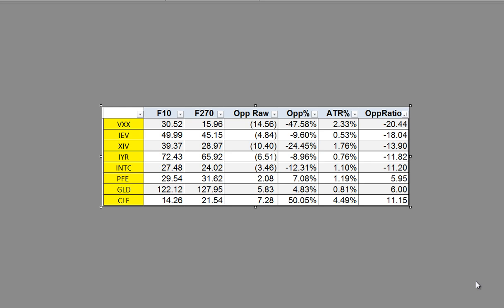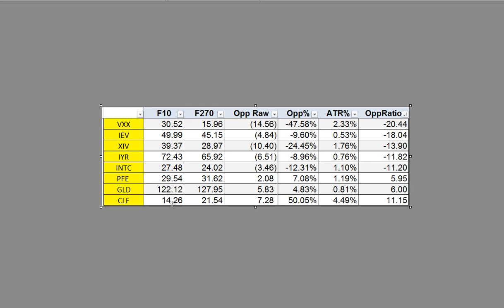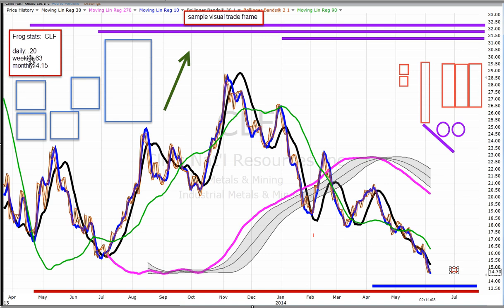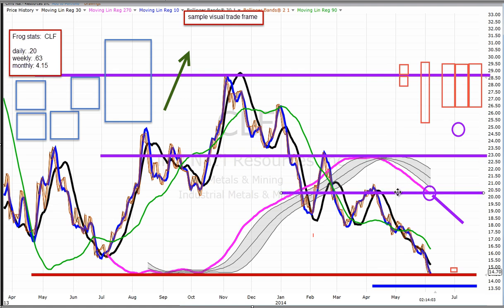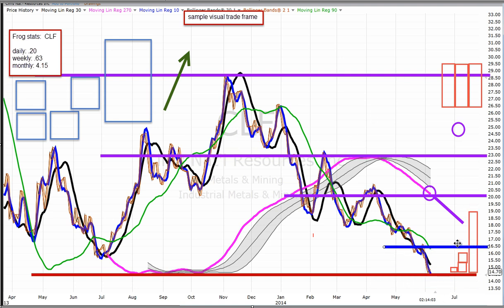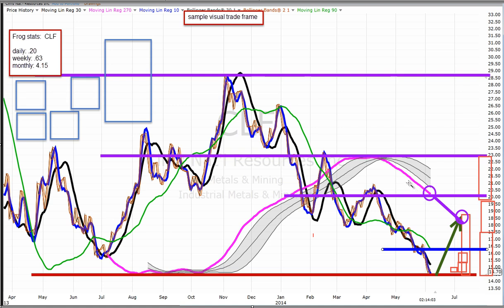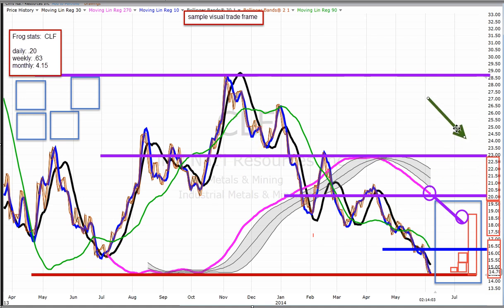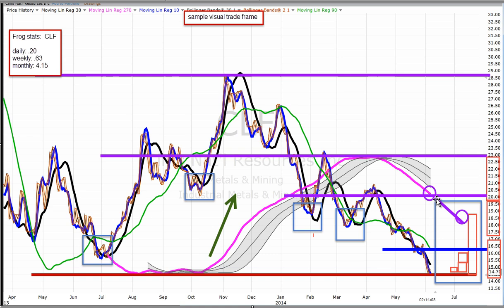rlff technique clf example